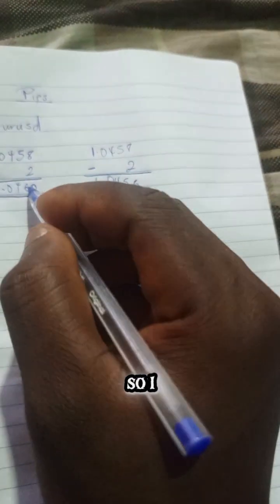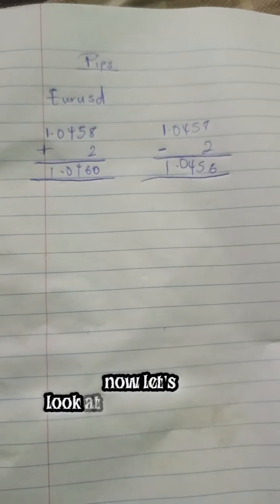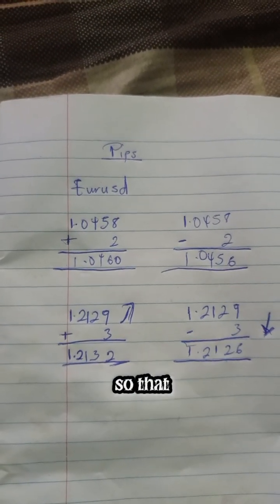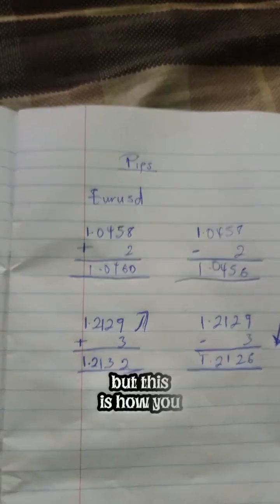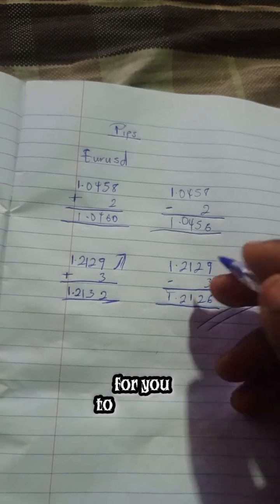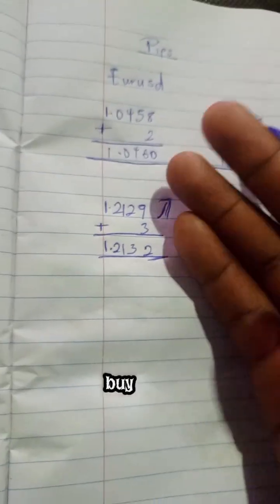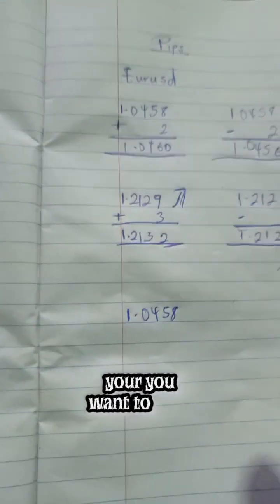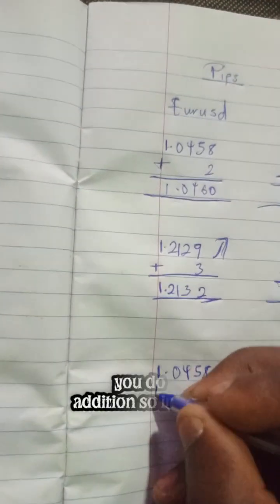How to calculate pips in forex PART 1